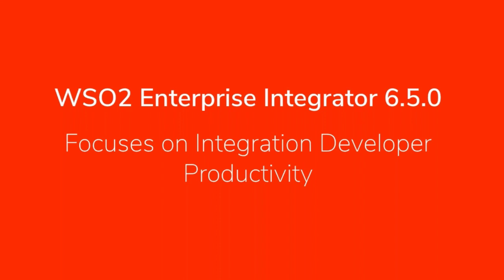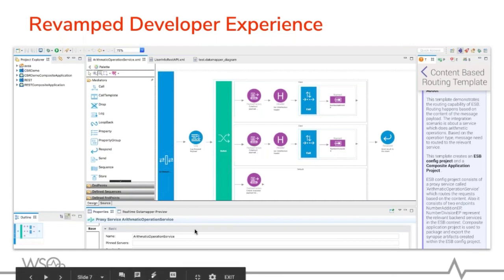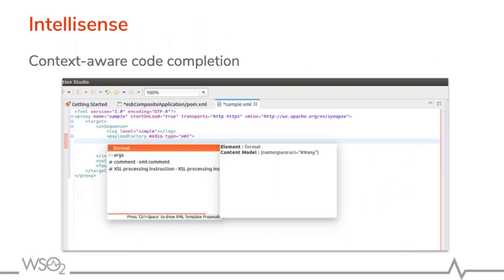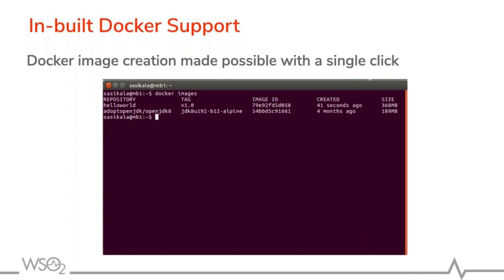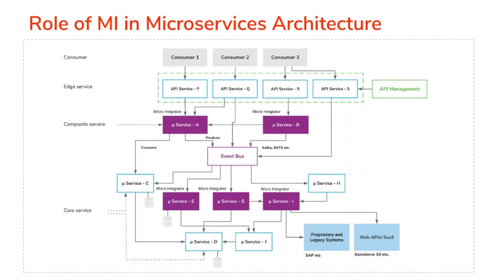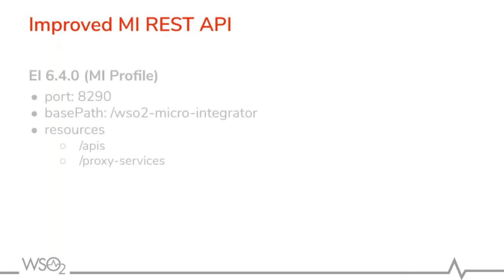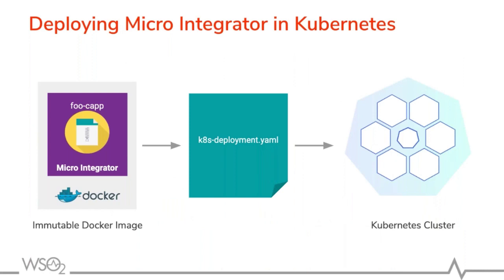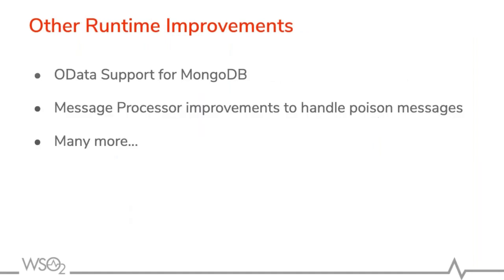The New WSO2 Enterprise Integrator Focuses on Integration Developer Productivity, WSO2 Webinar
WSO2 EI’s latest release, Enterprise Integrator 6.5.0, introduces a host of new features and significant improvements. The new version introduces WSO2 Integration Studio, which enhances the developer experience, and a revamped micro integrator profile for better integration with cloud native technologies. The release also incorporates a significant number of improvements and bug fixes based on feedback from users in the enterprise integration space.

Our webinar on WSO2 Enterprise Integrator 6.5.0 will explore the new features and improvements in detail including:

-A new IDE (Integration Studio) for integration solution development, which provides a rich user experience and improved developer productivity
-A separate distribution and a base Docker image for Micro Integrator with a CLI tool to obtain information on deployed artifacts in Micro Integrator
-Runtime improvements for Integrator and Micro Integrator, including improved JSON support